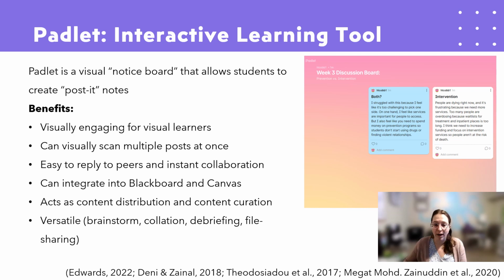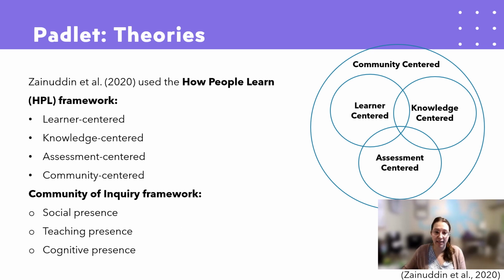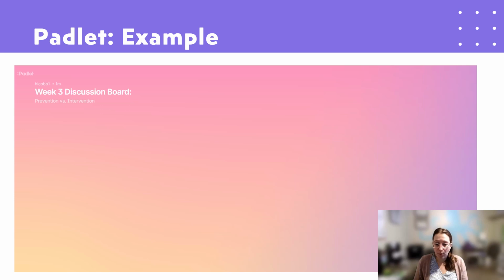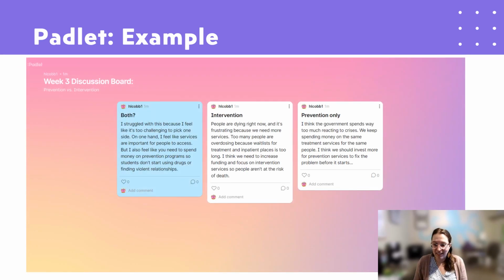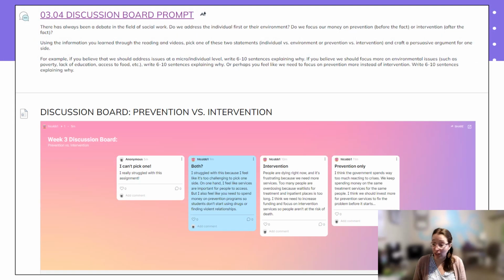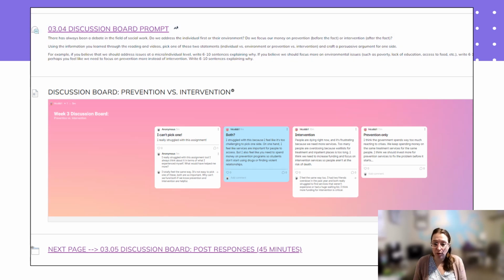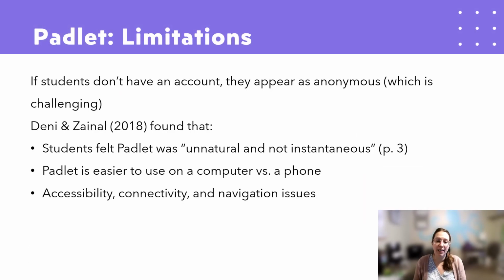Padlet Interactive Tool Presentation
Information about the benefits and limitations of Padlet and how best to use it in your courses!